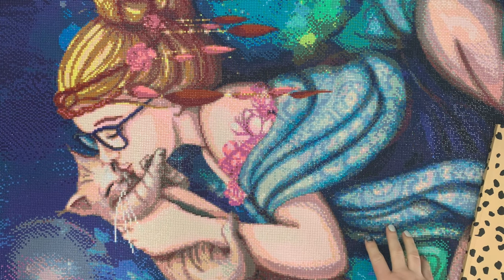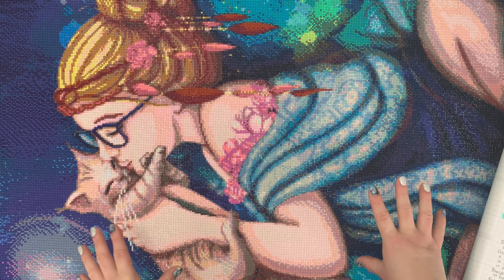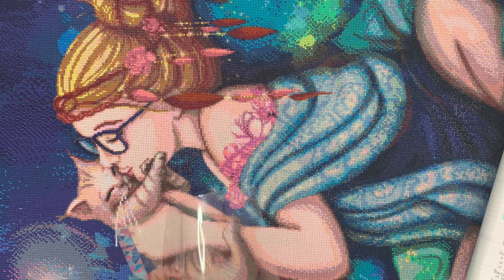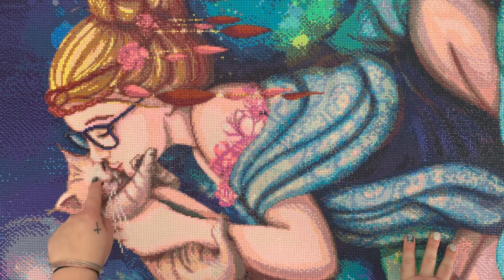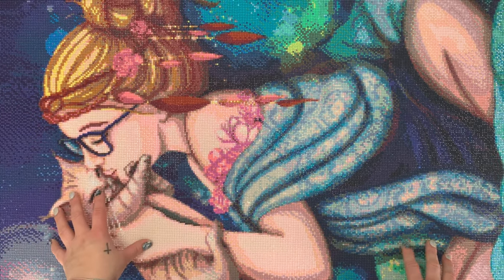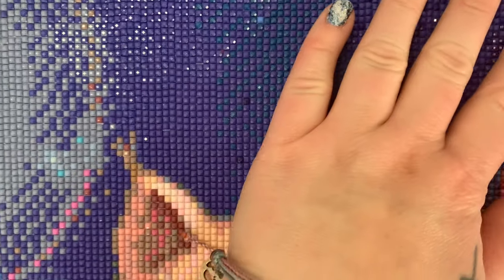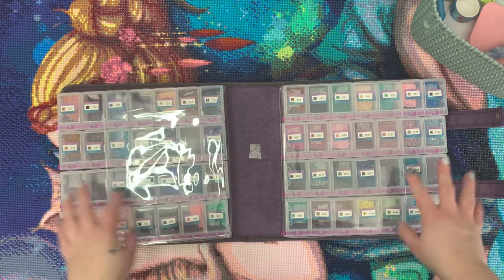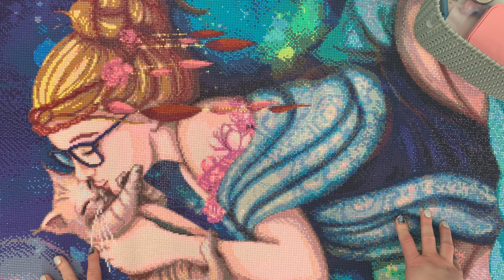Diamond Painting Post Review ll "Take Care" from Oraloa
Oh man, this canvas was a struggle! Although I didn't love the process, I really do love the finished product. I think the rendering was great, but I had quite a few issues with their square drills 😔 I do have another kit in my stash, a round drill... so I'm interested to see how that one will come together! Have you worked on an Oraloa kit? What was your experience?